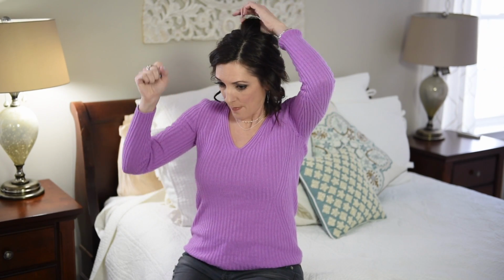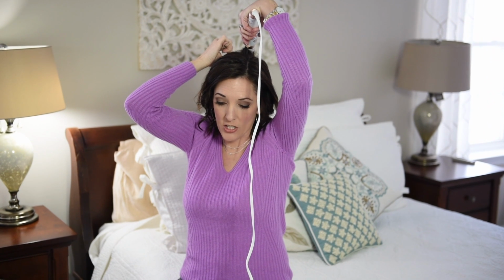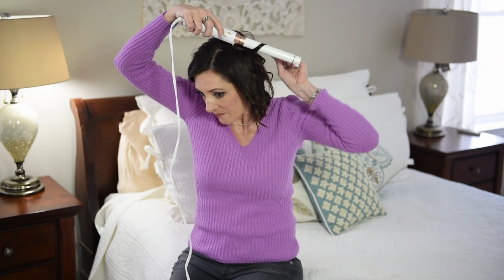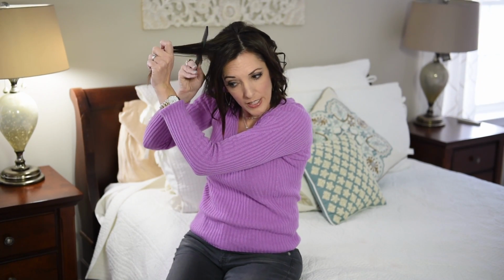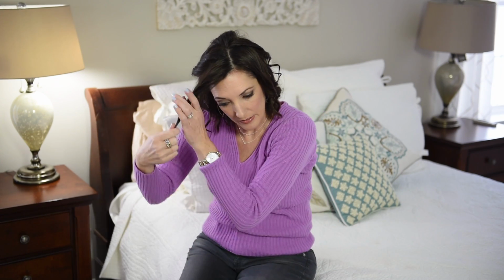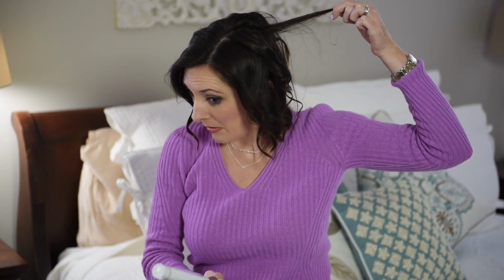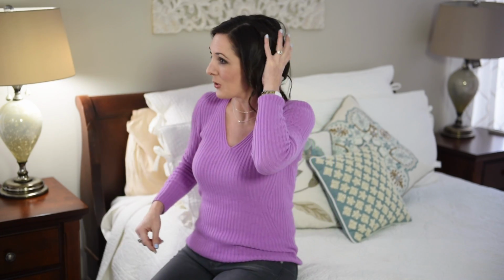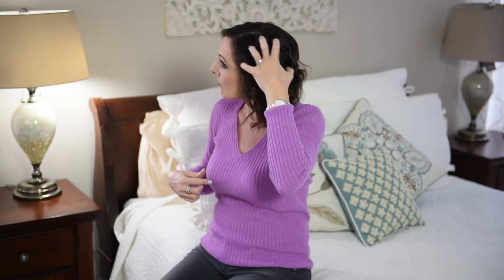How to Curl Shoulder Length Hair with a Curling Wand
Sharing how I curl my shoulder length hair with a curling wand. All details on the blog

Comb & Pink Clip